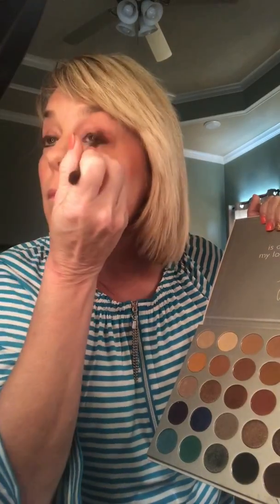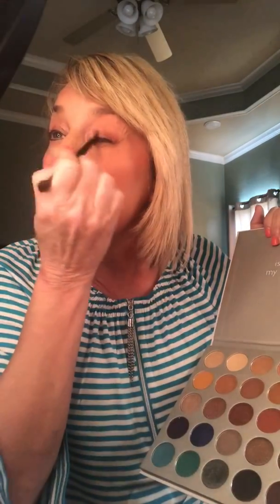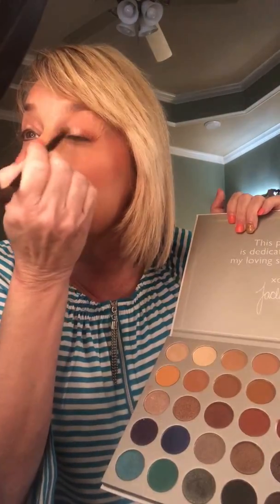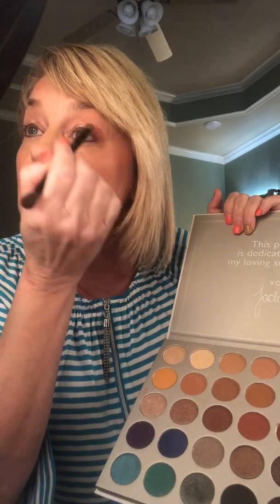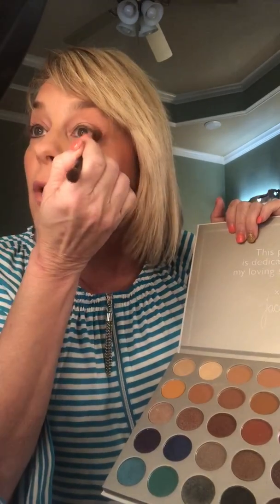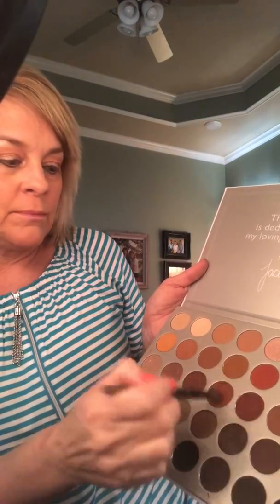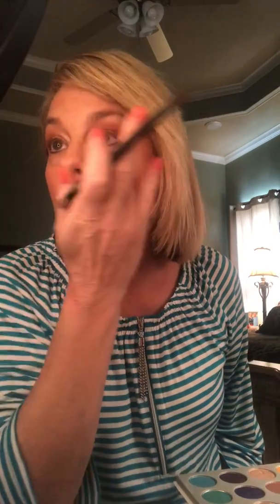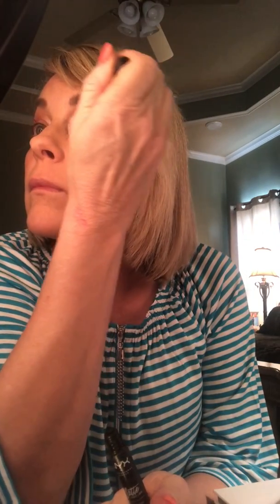Simple Makeup Aplication for woman over 50.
Makeup tips for over 50- simple and keeping it real!